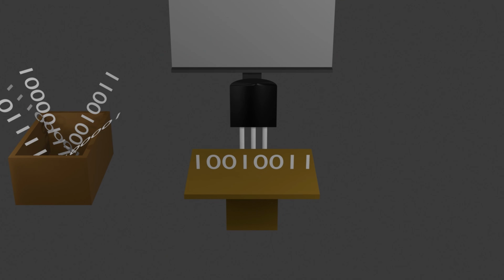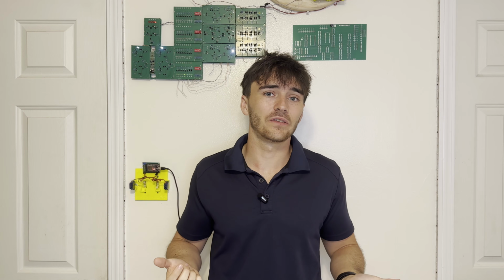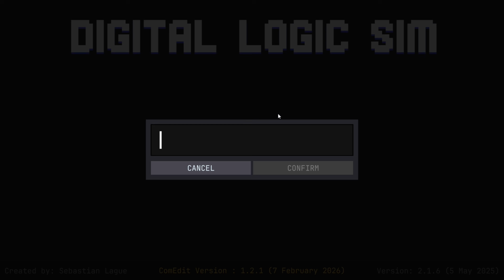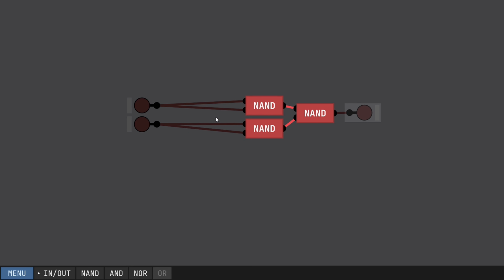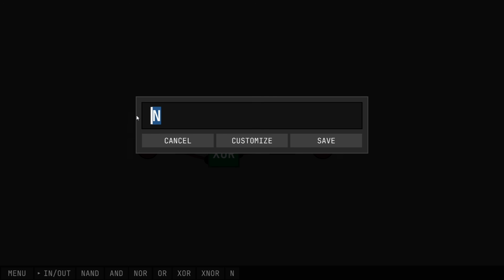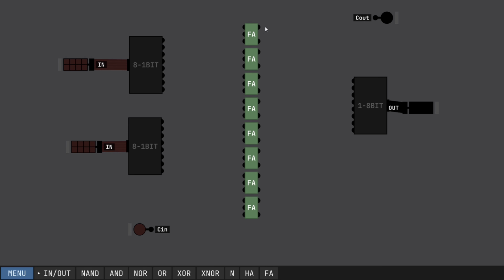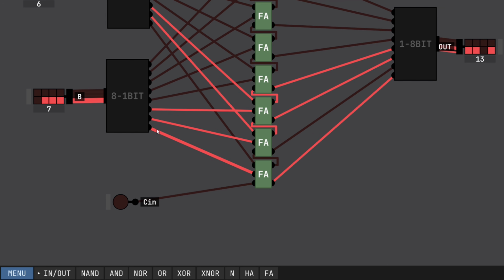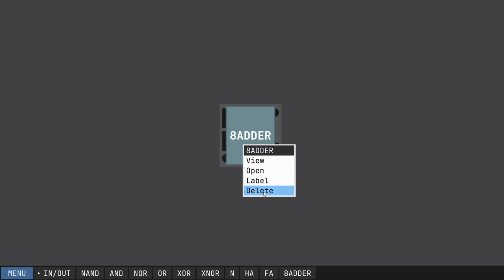How can computers add numbers with ONLY 1s and 0s?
Episode 4 of the OMNI series where we explore computer architecture. This video we talk about CPU addition and computation. We enter the simulation to study CPU architecture further!